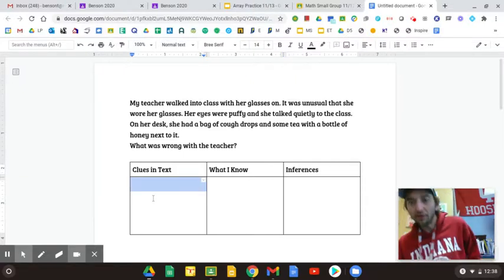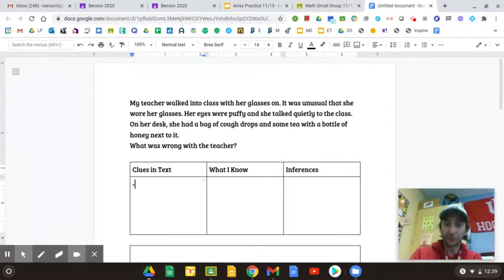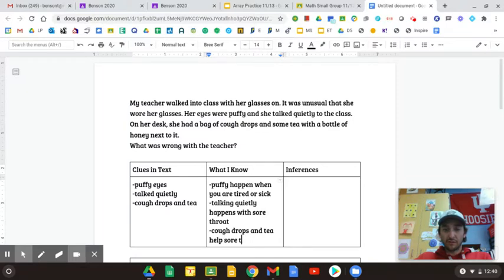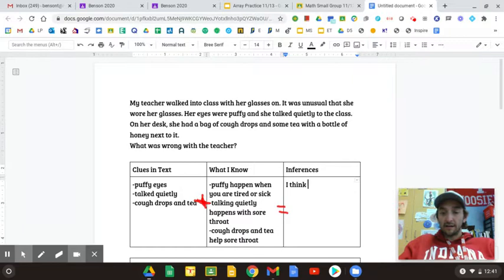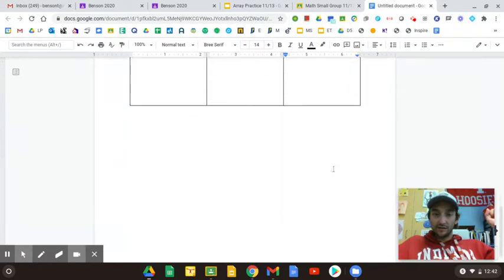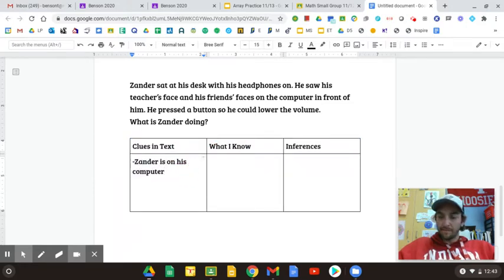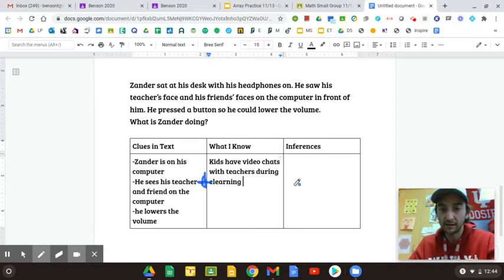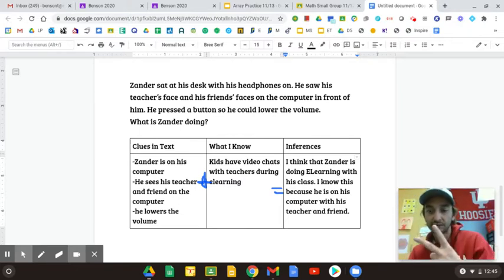ELA Small Group 11/13